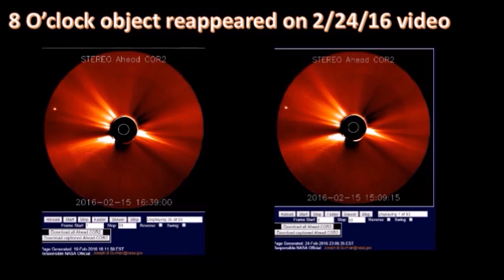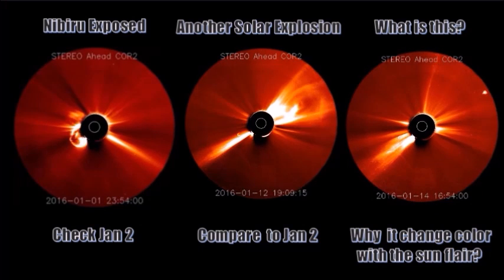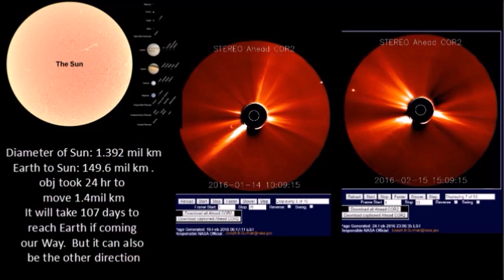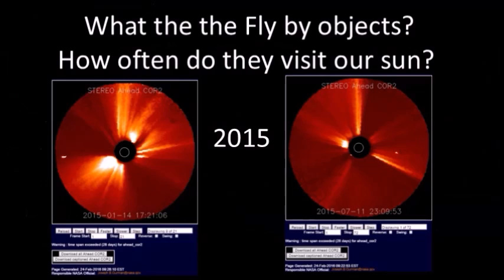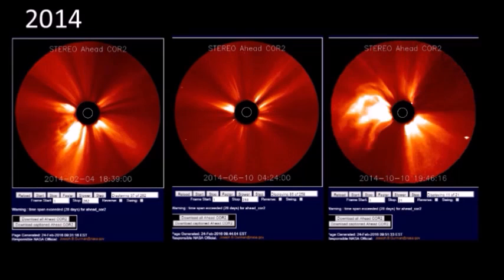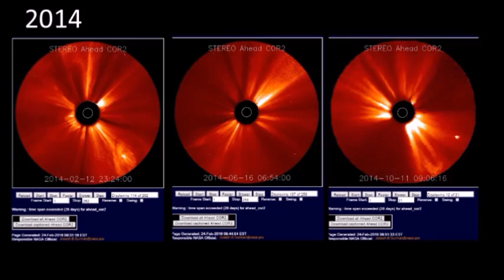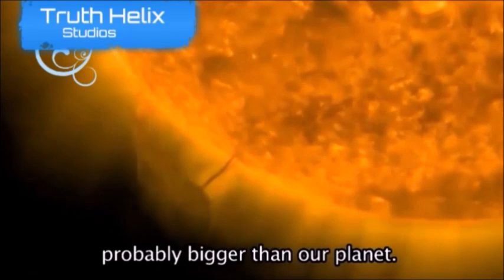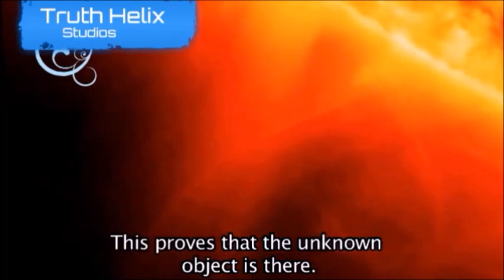UFO on NASA Camera 2012 till now - Is Doomsday finally here?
More NASA cover up. More images with UFO near Sun?  What is the object near the sun since 12/2015?  Why NASA edited images? Narrated by Ken Peters.